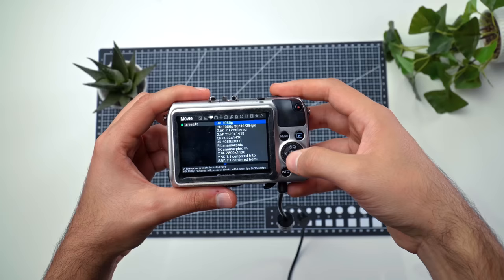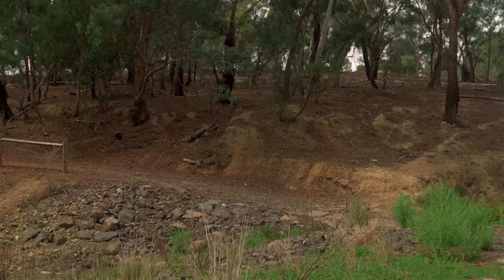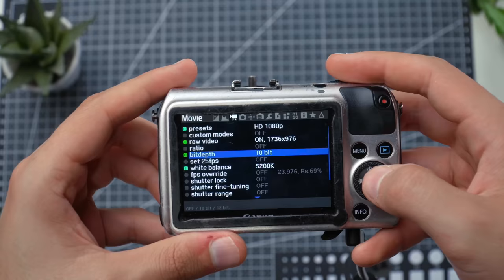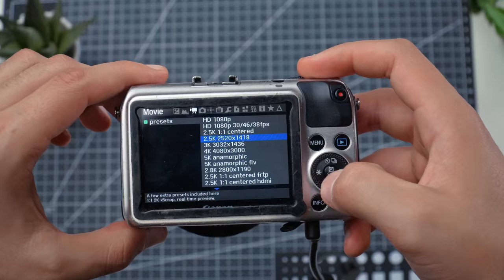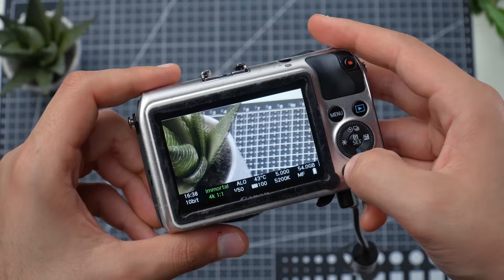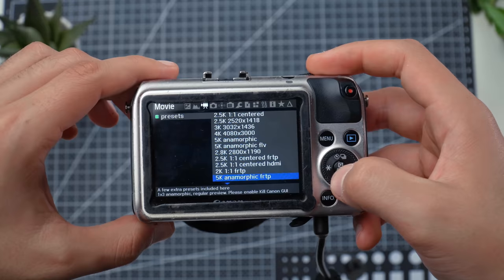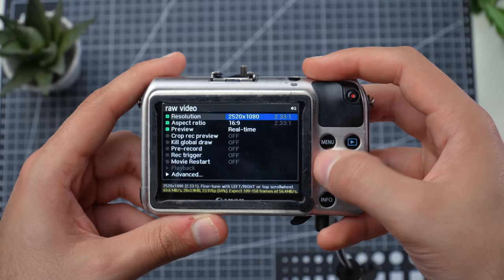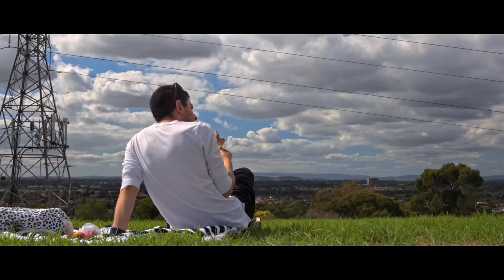EOS M RAW Video Modes EXPLAINED!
A lot of new users have come across the EOS M with it's RAW VIdeo. Here is a breakdown on most of the presets found in the Magic Lantern RAW Menu like 5K Anamorphic FRTP, 2.5K, 2.8K Etc.. They all shoot 14 Bit Raw and even though they can be adjusted to 10/12 Bit RAW for more record time, there is barely a noticeable difference.

TIMESTAMPS:
INTRO | 00:00
EOS M RAW FAQ | 00:32
1080 MODE | 03:16
1080 HFR MODE | 05:03
2.5K CENTERED MODE | 05:31
2.5K MODE | 06:09
3K MODE | 07:46
4K TIMELAPSE/LOW FPS MODE | 08:17
5K ANAMORPHIC FRTP MODE | 8:44
2.8K RAW MODE | 11:33
2.5K FRTP MODE | 12:43
2.5K HDMI MODE | 14:01
2K 1:1 FRTP MODE | 14:31
CONCLUSION | 15:31

My 2021 KIT for YouTube 🎥:
👉 Sony ZV-E10
Lenses:
Sony G 18-105 F4, 35mm F1.8, 50mm F1.8
SD Card

My 2021 KIT for Filmmaking 🎥:
🎥- - - CANON EOS M
VILTROX EOS-M SPEEDBOOSTER 0.71X
👉CAGES
*CAMVATE Tiny Cinema Camera Cage for EOS-M
*M50 Cage for EOS M (The BEST!)
*BEST Top Handle for Tiny Cameras!
*NiceyRIG Top Handle
*Smallrig Baseplate FANTASTIC!
*EOS M BEST VLOG Mirror!
👉MONITORS
*FEELWORLD F5 5" Monitor
*FEELWORLD F6 PLUS 5.5" Monitor
👉LENSES
*Favourite EOS M All-Rounder Budget Lens!!
*7Artisans 50mm F1.8 EOS-M Budget Lens
*AMAZING EOS M Kit lens!
*Fabulous EOS M BUDGET EF-m Lens!!
👉*FILTERS*
- NEEWER VARIABLE ND + CPL Filter
- TIFFEN PRO-MIST 1/4 Filter 77mm or 52mm
👉*SD CARDS*
Backup SD Card:
👉*AUDIO*
- Shotgun Mic
- RODE Wireless GO

Music used
Zasplat.com